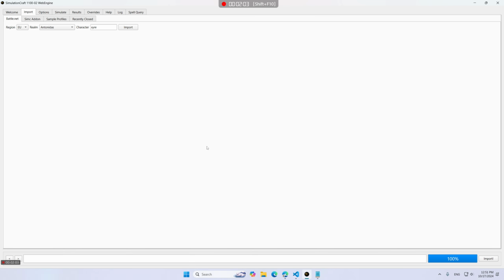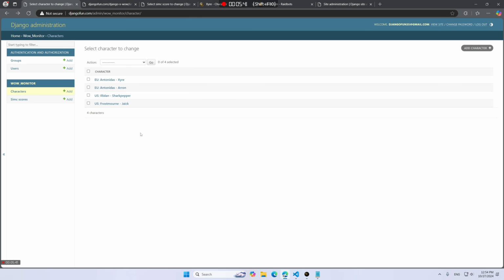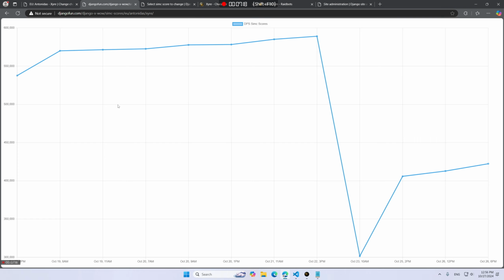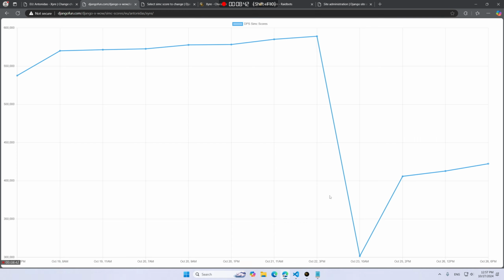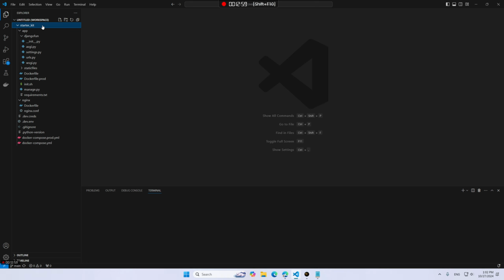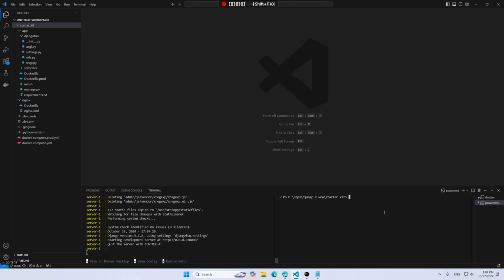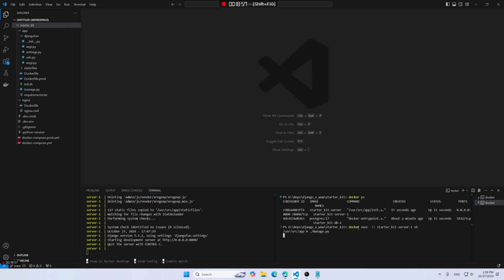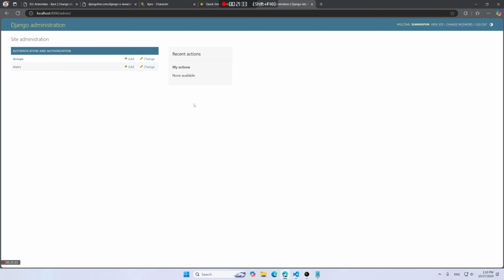Django x World of Warcraft - an automated WoW DPS Tracker [Introduction]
In this tutorial, we'll build a fully automated WoW DPS tracker using Django.
It will automatically detect gear changes on any characters you want to monitor, and run simulationcraft on them to get their latest DPS scores.

👉This episode:
This is the introduction episode. We'll walk through what we're going to build together and what technologies will be used.

🖥️Source code:
Code is broken down into individual episode.
You can use them as checkpoints, or simply grab the one where you want to start with:

🎓Get full course with a bonus episode:
In the bonus episode, we'll build an interface so you can directly run a simulation with the output from the SimcAddon on our website!